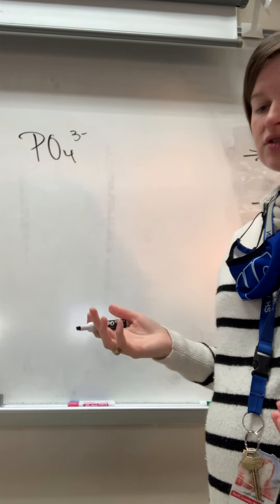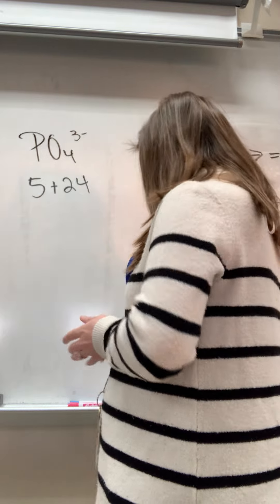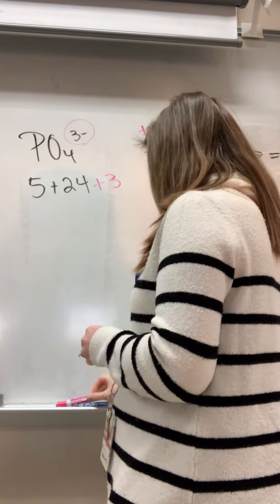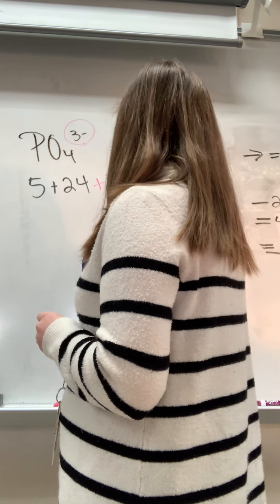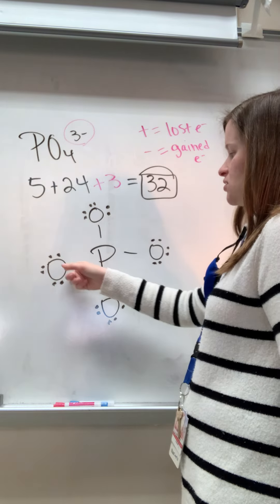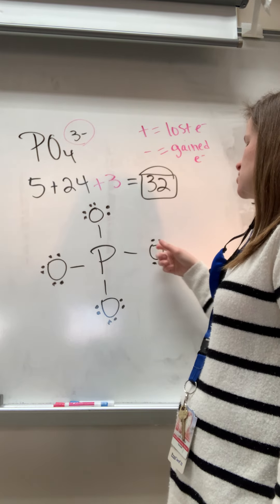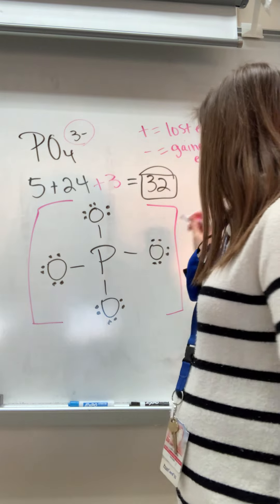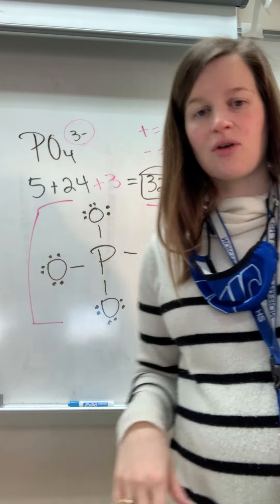Polyatomic ion diagram help